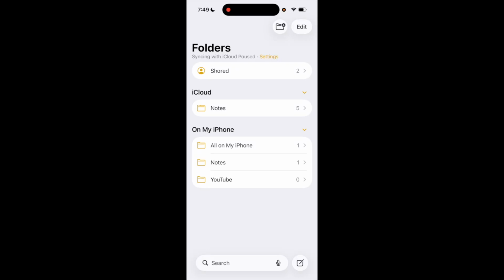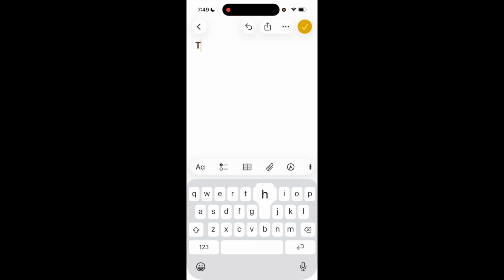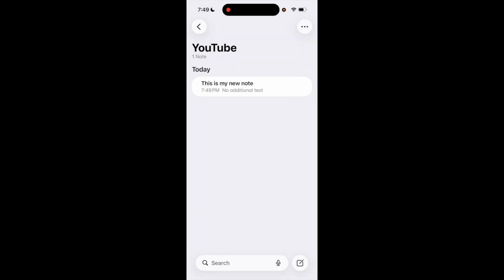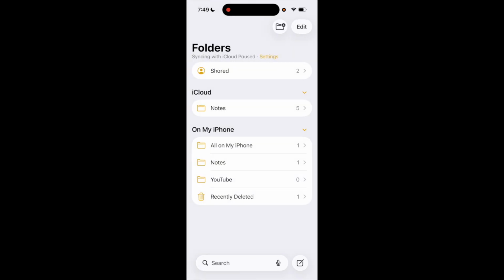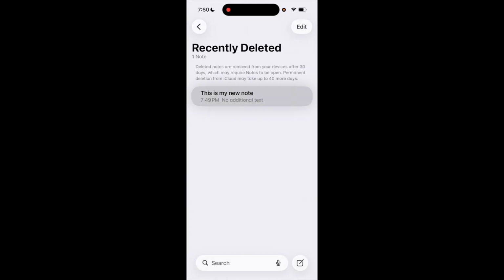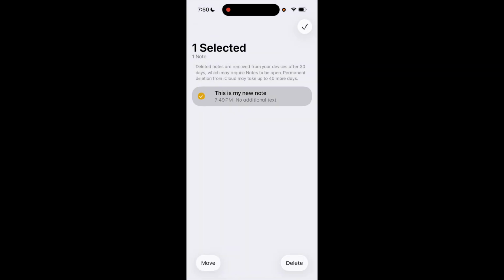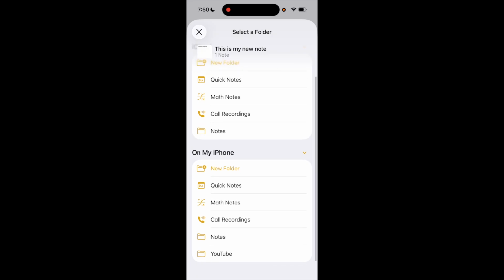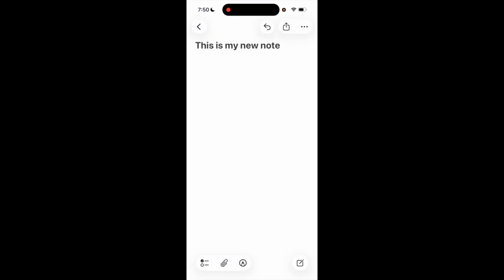How To Recover Deleted Notes On Notes App | Step By Step Guide - Apple Notes Tutorial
Learn how to recover deleted notes on Apple Notes with this easy step-by-step Apple Notes tutorial. If you accidentally deleted an important note on your iPhone, iPad, or Mac, Apple Notes includes built-in recovery options that may allow you to restore deleted notes before they are permanently removed. In many cases, deleted notes are moved to the Recently Deleted folder, where they remain for up to 30 days before being permanently erased.

In this Apple Notes tutorial, you'll learn exactly how to open the Notes app, locate the Recently Deleted folder, and restore deleted notes back to your regular folders. You'll also learn how note recovery works across iCloud-synced devices and what options may be available if a note has already been removed from the Recently Deleted folder.

Recovering deleted notes can be useful when important information, checklists, documents, ideas, passwords, meeting notes, or personal records are accidentally erased. If you're using iCloud Notes, your notes may also be recoverable through Apple's synchronization features depending on when the deletion occurred and whether the note was synced before it was removed.

In this step-by-step guide, you'll learn how to restore deleted notes on iPhone, iPad, and Mac, move recovered notes back to active folders, check iCloud synchronization settings, and troubleshoot common recovery issues. We'll also cover a few tips for preventing accidental note loss and keeping important notes backed up in the future.

If you're searching for how to recover deleted notes on Apple Notes, how to restore notes from the Recently Deleted folder, how to recover permanently deleted notes on iPhone, or how to retrieve lost Apple Notes from iCloud, this tutorial has everything you need.